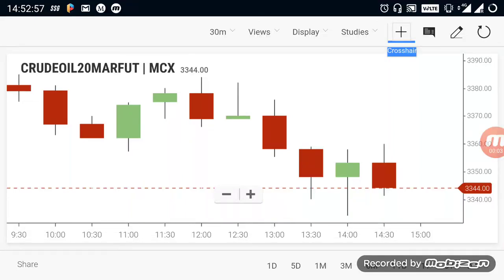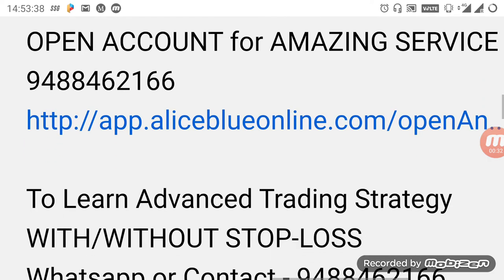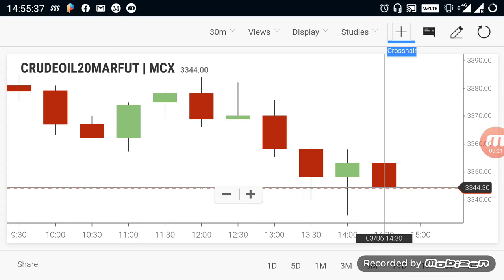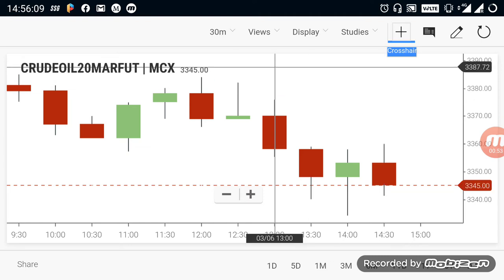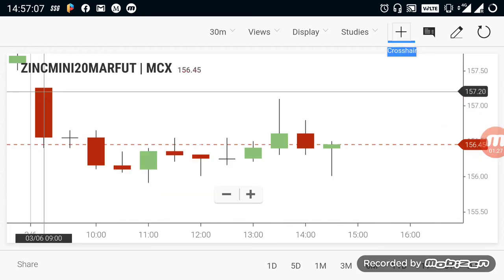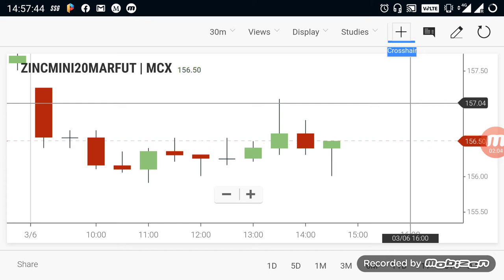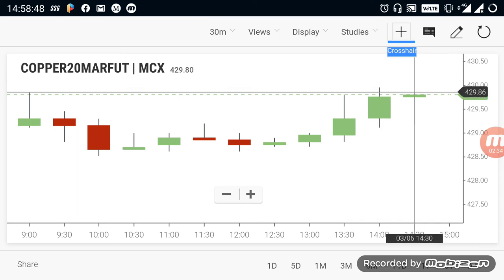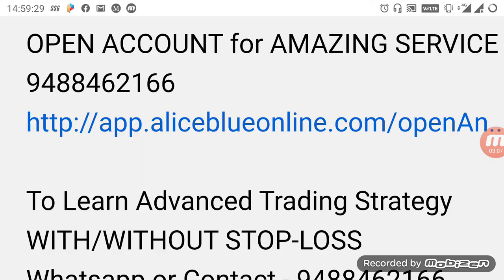Crude Oil Live Levels | Commodity Trend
To Open Account Click or Select the Link    -   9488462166

This Video about Top 5 Stock vesment ideas